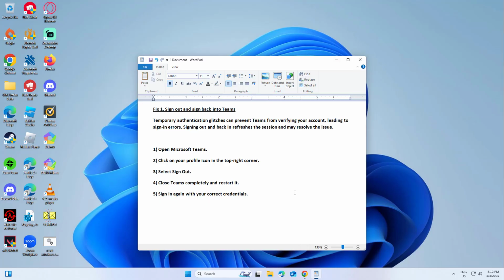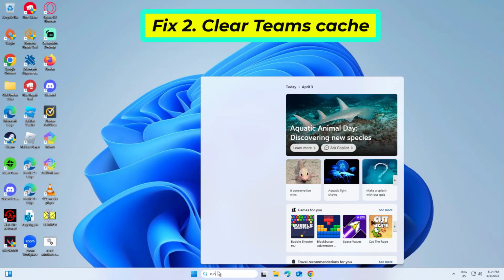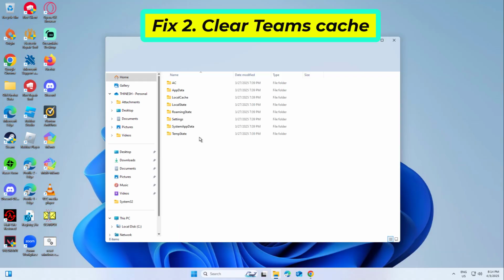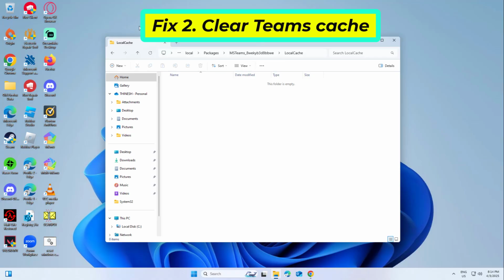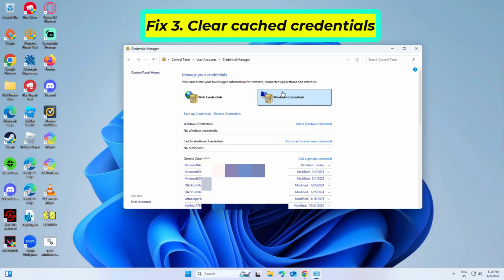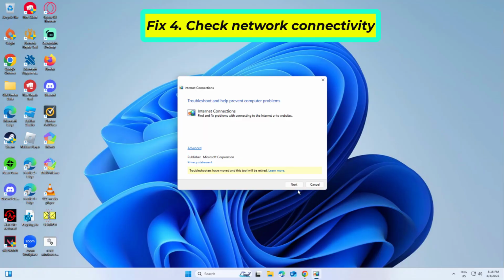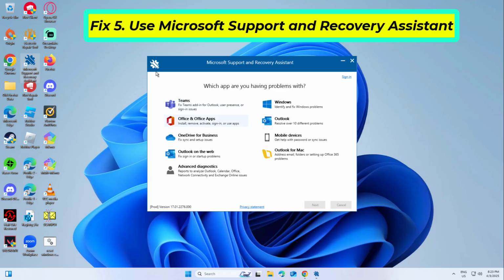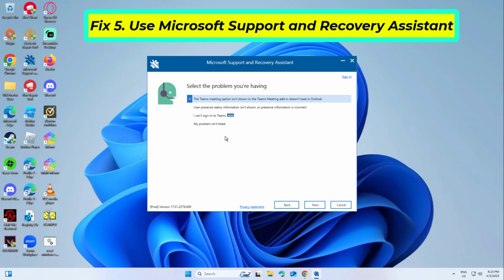(FIXED) Microsoft Teams error 5nlhg in Windows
fix Microsoft Teams error 5nlhg in Windows

Clear Teams cache

%userprofile%\appdata\local\Packages\MSTeams_8wekyb3d8bbwe